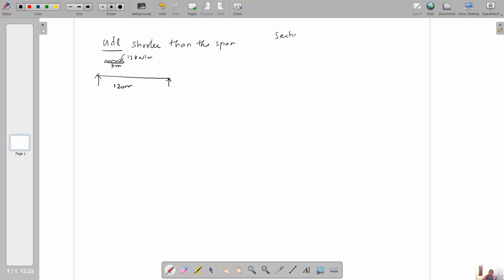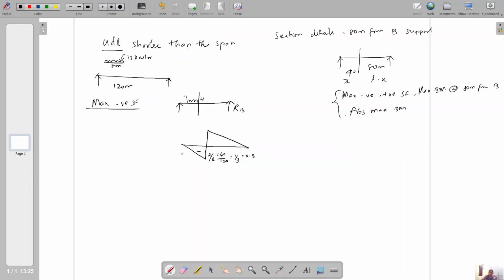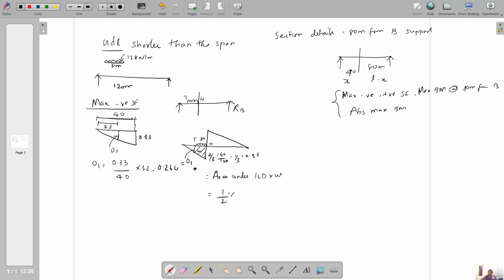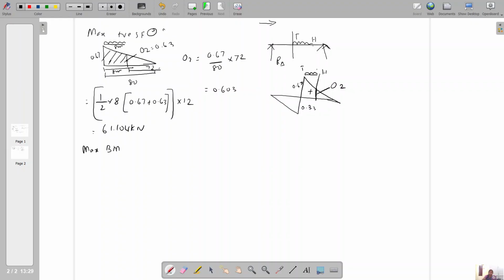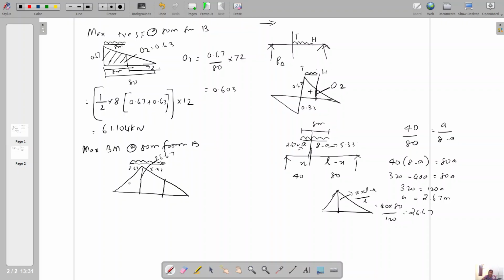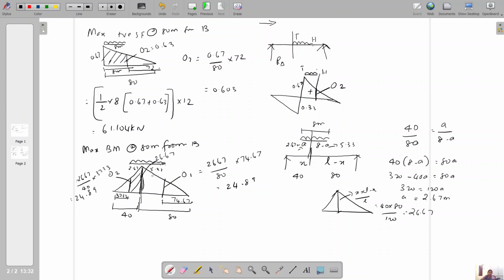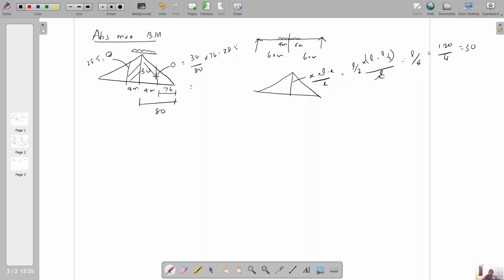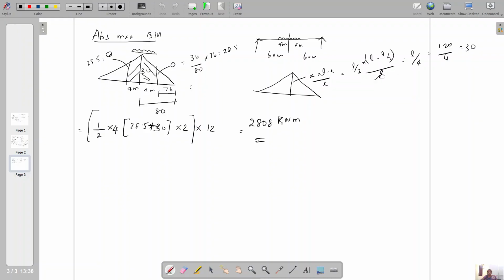udl shorter than the span using ILD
This video contains one example problem in inflence line method of analysisng detrminate beams subjected to uniformly distributed load shorter than the span.